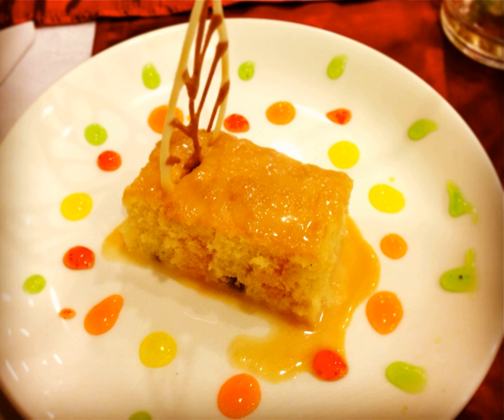Tres leches cake | Wikipedia audio article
This is an audio version of the Wikipedia Article:
Tres leches cake

SUMMARY
A tres leches cake (Spanish: pastel de tres leches, torta de tres leches or bizcocho de tres leches), also known as pan tres leches ("three milks bread"), is a sponge cake—in some recipes, a butter cake—soaked in three kinds of milk: evaporated milk, condensed milk, and heavy cream.
When butter is not used, the Tres Leches is a very light cake, with many air bubbles. This distinct texture is why it does not have a soggy consistency, despite being soaked in a mixture of three types of milk.